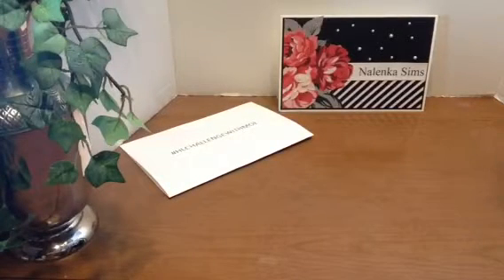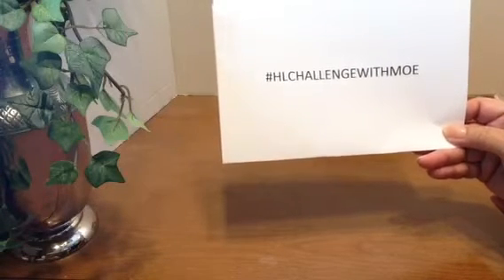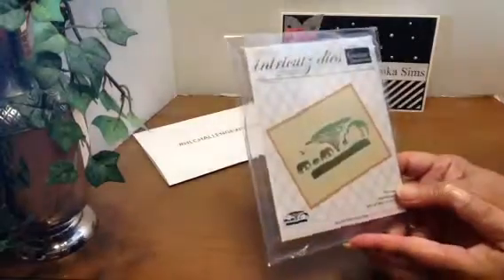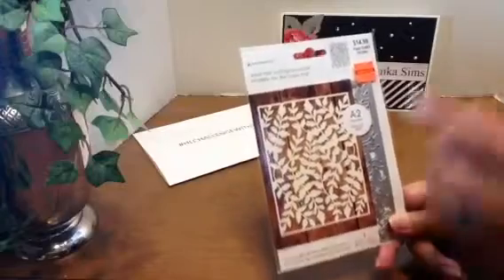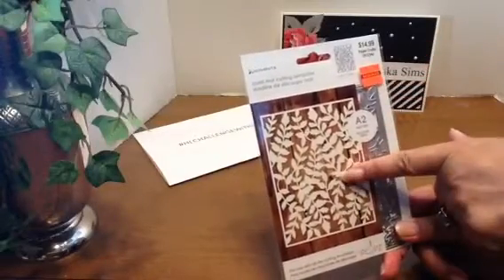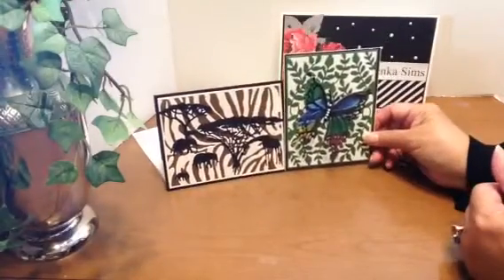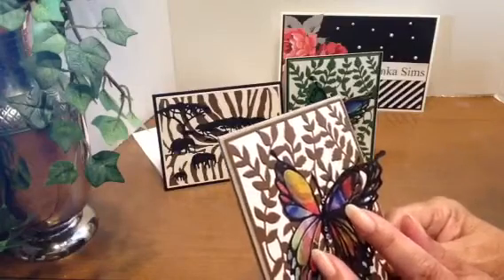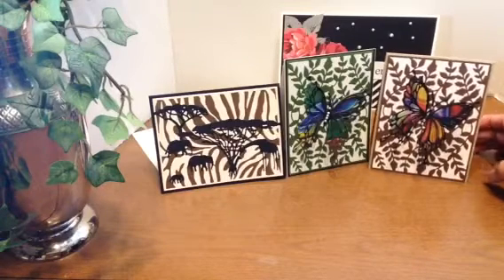HLChallengewithMoe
This video is not for kids, it is intended for adults 18 and over.